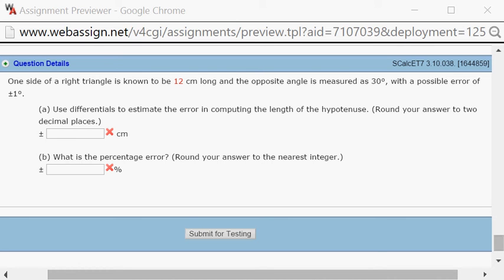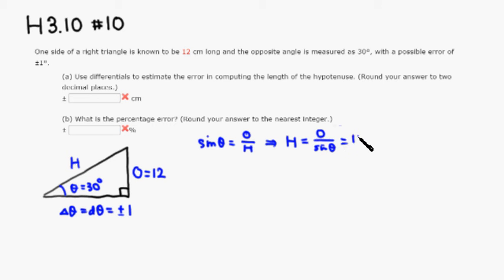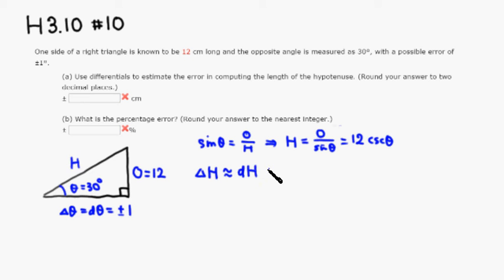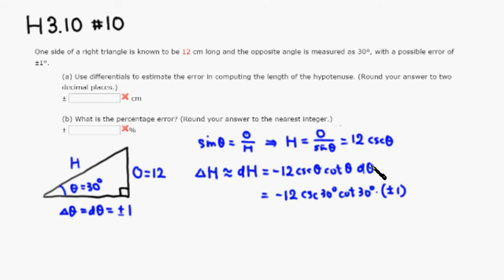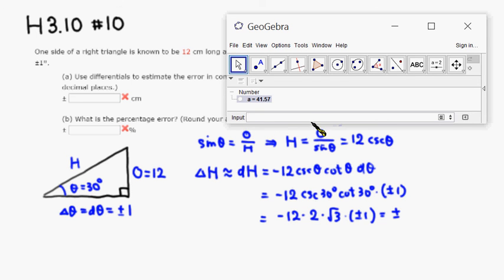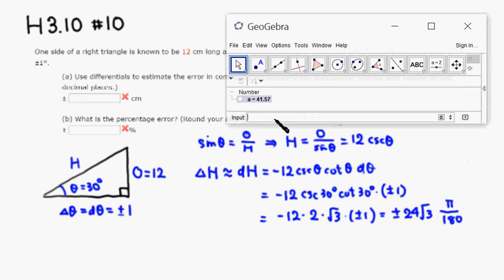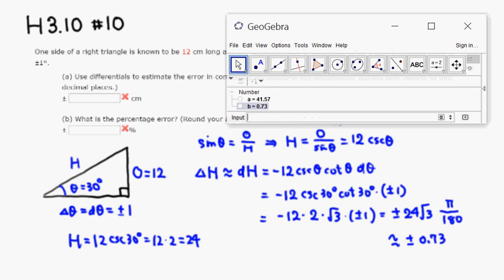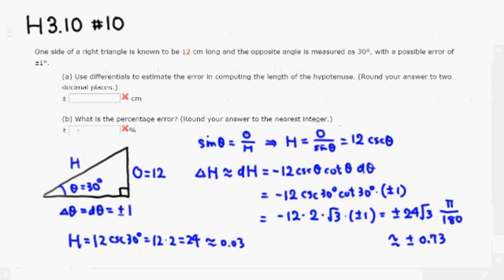MTH 131 H3.10 #10 (Fall 2015)